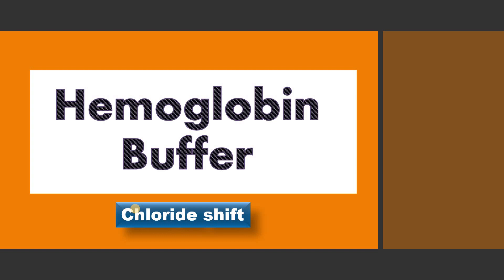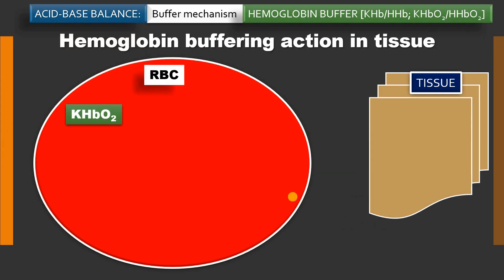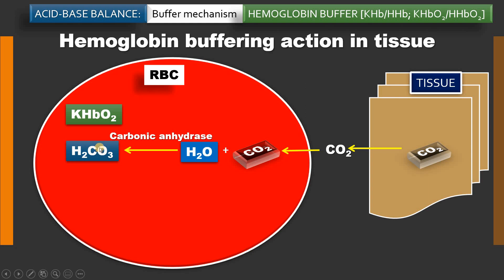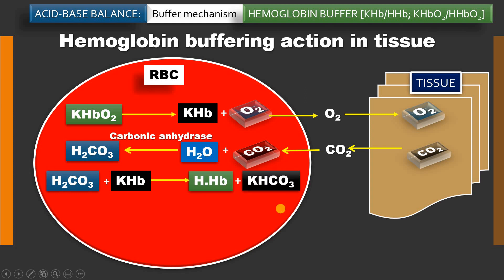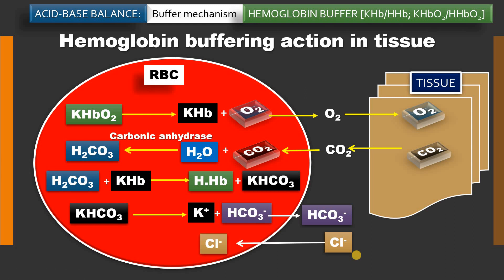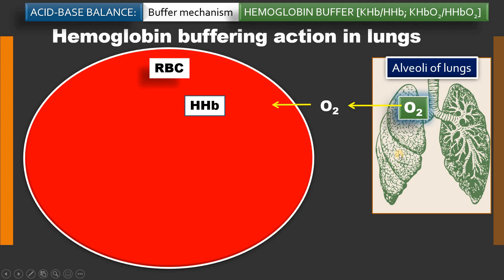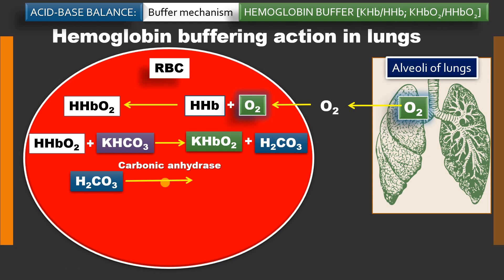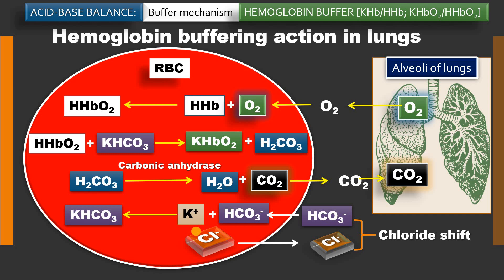Hemoglobin buffer: Chloride shift: biochemistry: acid base balance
Hemoglobin buffer: Chloride shift: Acid-base balance. In this video, I have explained the mechanism of hemoglobin buffer in acid-base balance. The protein hemoglobin makes an excellent buffer. It can bind to small amounts of acid in the blood, helping to remove that acid before it changes the blood's pH. Hemoglobin can accept H+ as it has histidine, which is a basic amino acid. While conversion of CO2 into bicarbonate, hydrogen ions liberated in the reaction are buffered by hemoglobin, which is reduced by the dissociation of oxygen.
Chloride shift is a process that involves the exchange of bicarbonate (HCO3−) and chloride (Cl−) across the membrane of red blood cells (RBCs).  Chloride shift is a very important process because it maintains electric neutrality so that there is no build-up of charge.

⏱️TIMESTAMPS⏱️
00:00 Introduction
01:31 Hemoglobin buffering action in tissue
05:34 Chloride shift
06:49 Hemoglobin buffering action in lungs

Biochemistry DrVijayaMarakala ph carbonic acid buffers bicarbonate buffer system buffer solution acid base balance what is a buffer